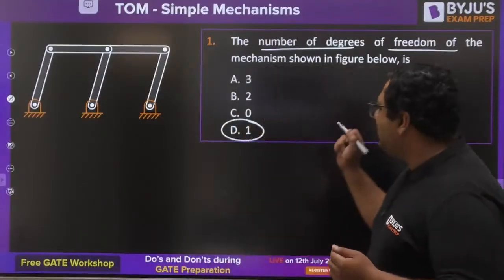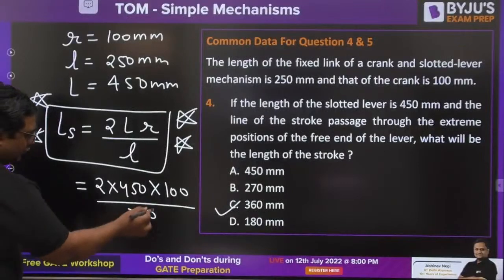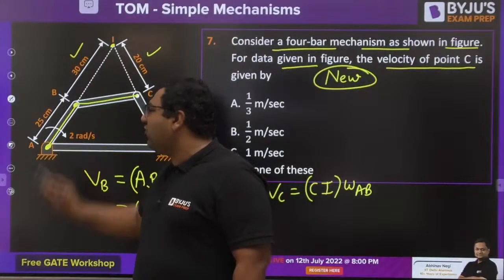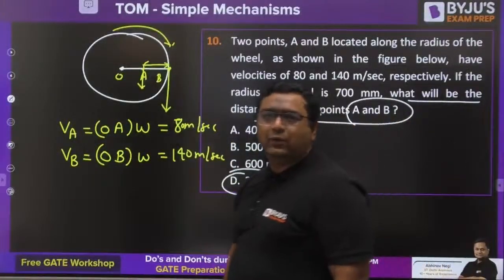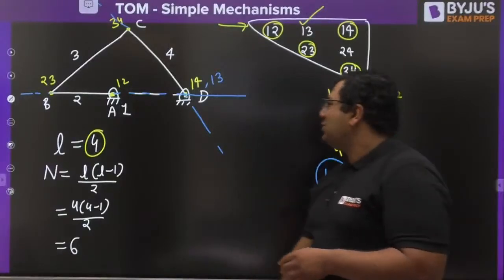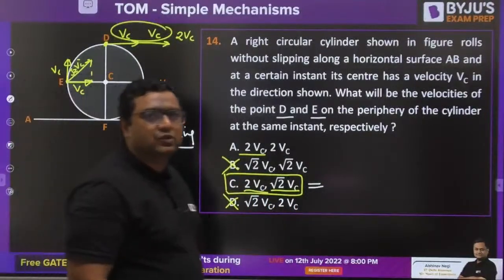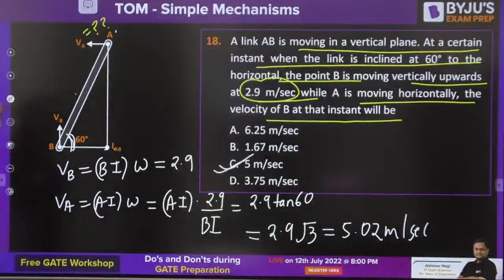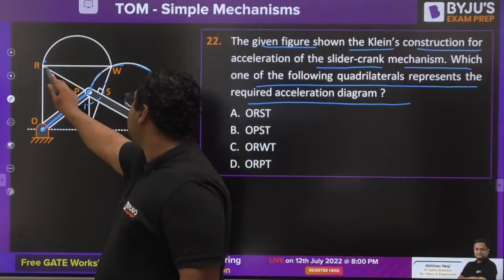Simple Mechanism | Velocity and Acceleration Analysis | Theory of Machines for GATE ME 2023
In this online session, you going to study "Simple Mechanism + Velocity & Acceleration Analysis" in Theory of Machines for GATE ME 2023 Exams. Watch this complete session to get in-depth knowledge with the best examples. This Session is beneficial for all Aspirants preparing for Any Engineering Exam including GATE Exam Preparing Aspirants.